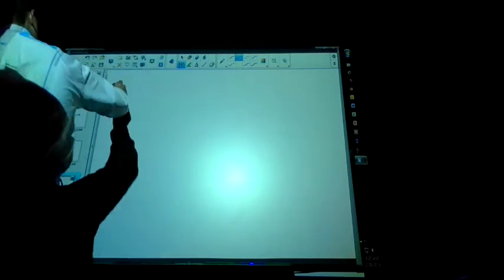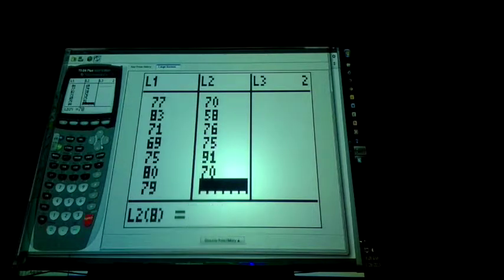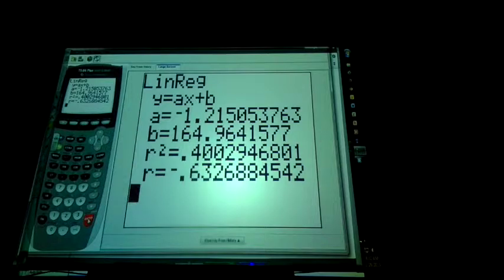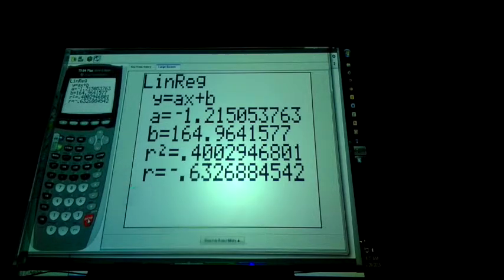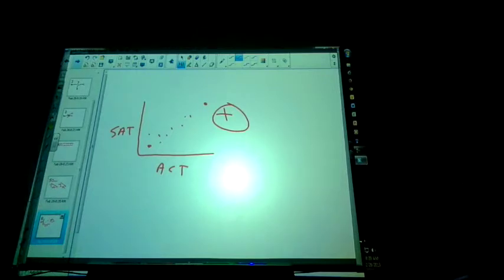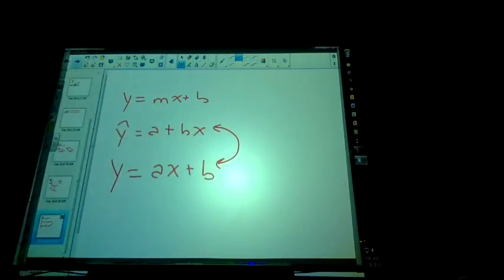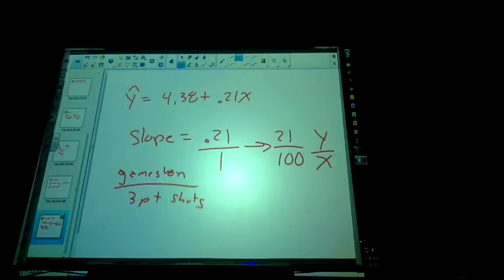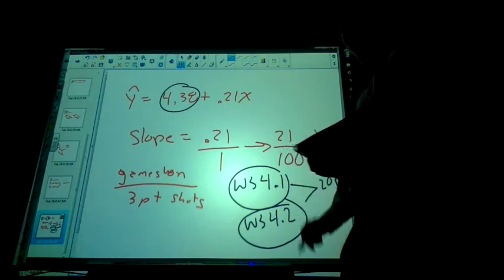Stats 22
Section 4.2 - r and r-squared, variance, line of best fit, slope and y-intercept, understanding slope with x and y variables